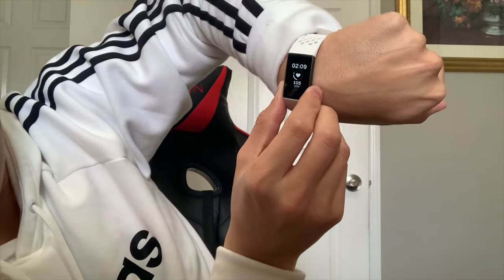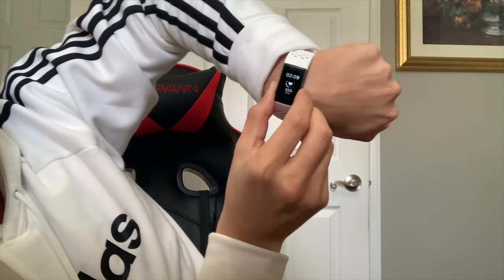Heart Monitor (My Experience)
I decided to start a mini-series with my experiences with different tests, examinations, and procedures. I have decided to start the series with my heart monitor experience. Some of these procedures were required leading up to surgery. My heart monitor experience was one of the first types of tests that I had to get back when I started getting really sick. Every week or two I will upload another experience as part of the mini-series! Thank you guys for the support! Much Love!!

00:00 Intro
00:50 Testing History
02:50 History of Symptoms
04:40 48-Hour Heart monitors
06:00 1-Month Heart Monitor
08:47 1 Episode of Abnormal Rhythm
10:20 Conclusion
12:40 Heart Racing After Video